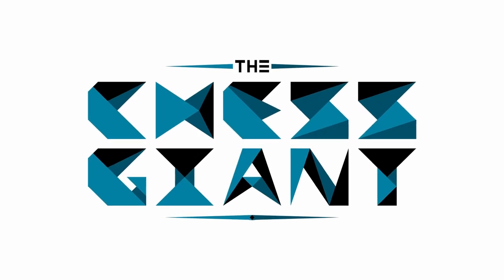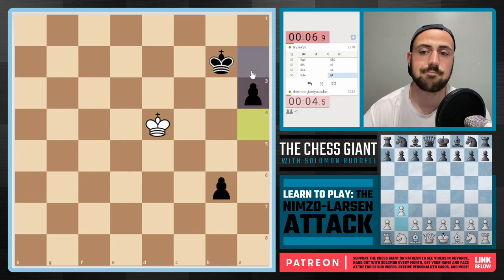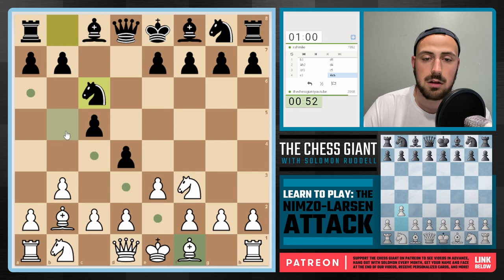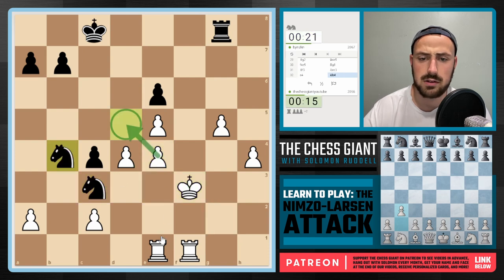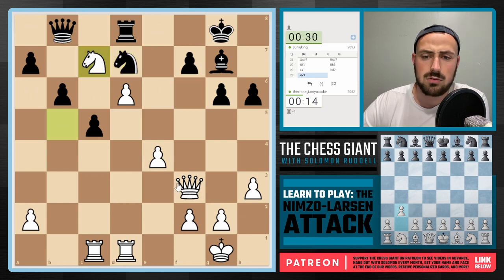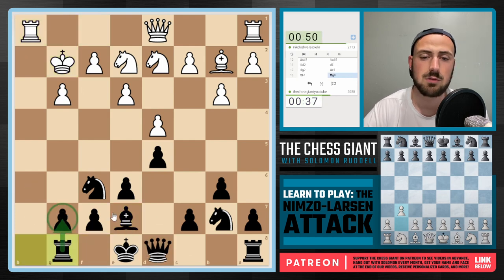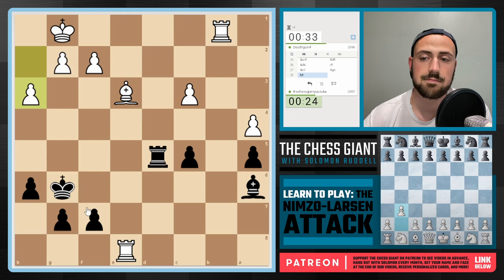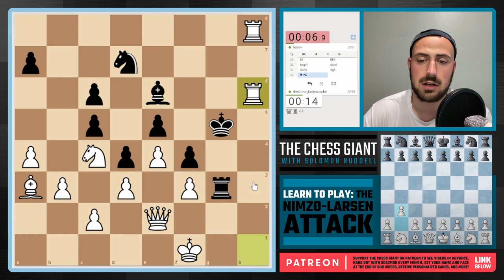1. b3 Nimzo-Larsen Attack Speedrun! (2100ELO!)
1. b3 Nimzo-Larsen Attack Speedrun! (2100 ELO!)